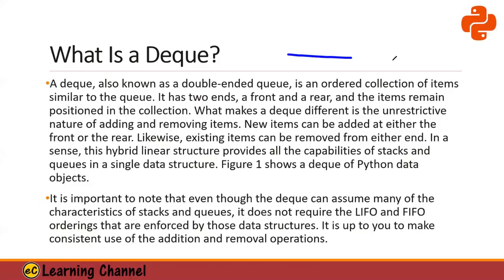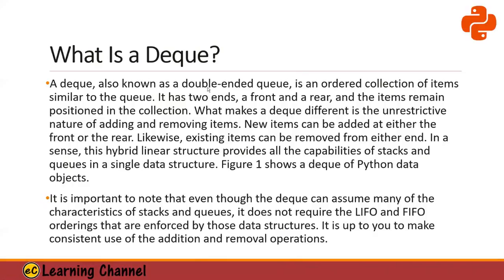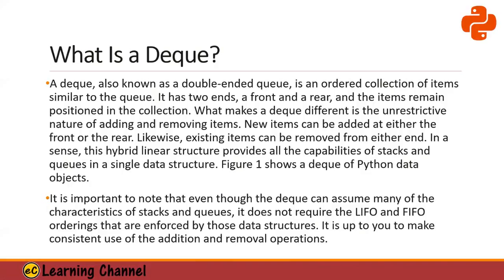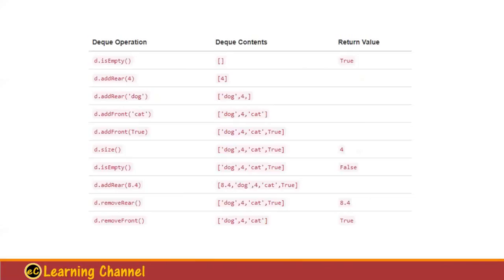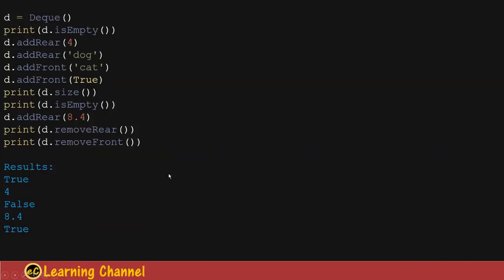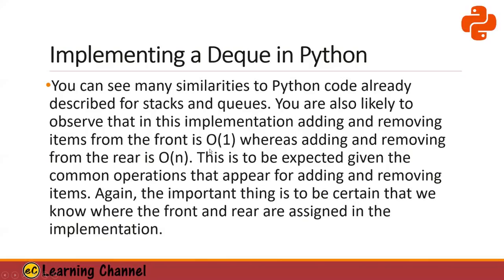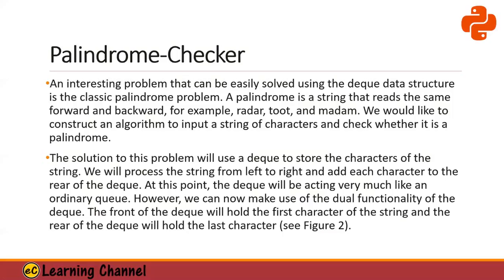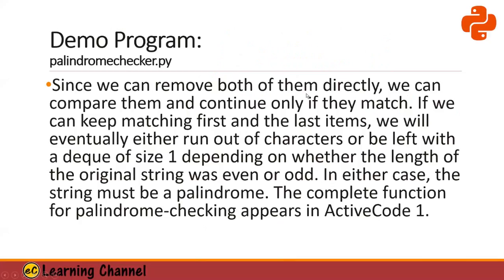Unit 3: Chapter 3 Deque